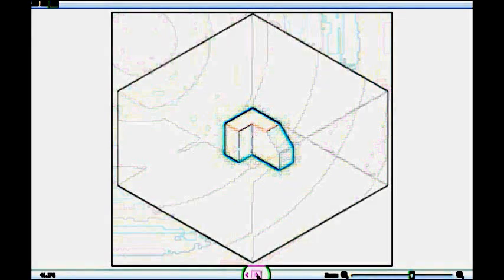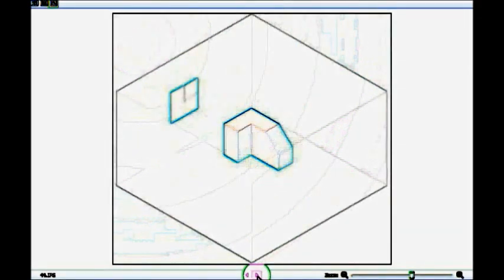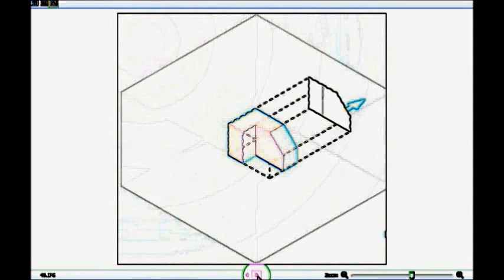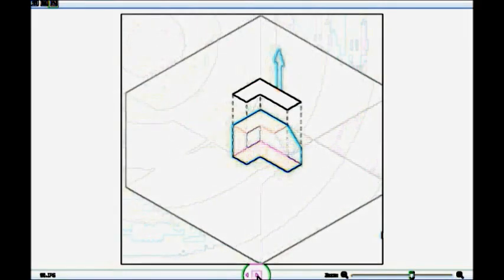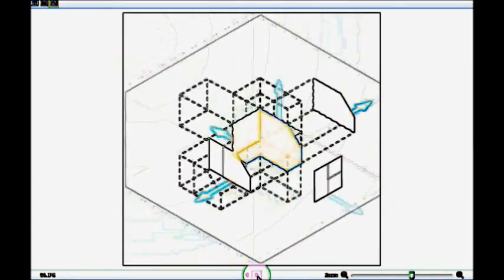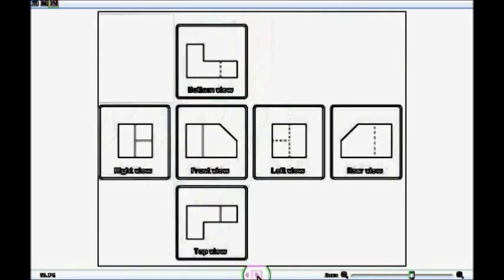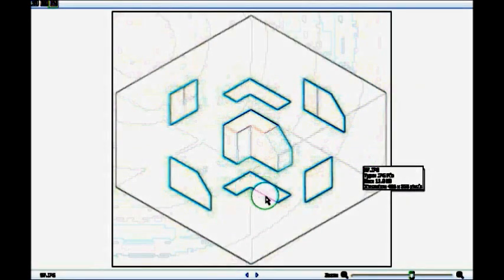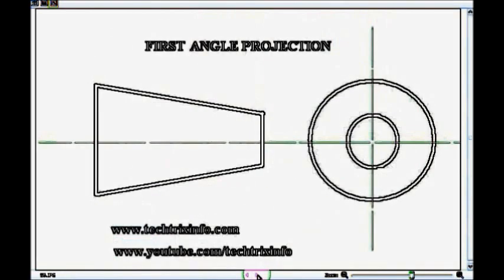First Angle Projection Explained. ✔